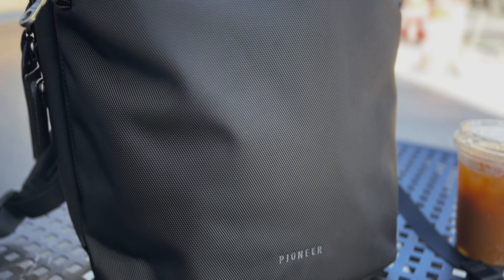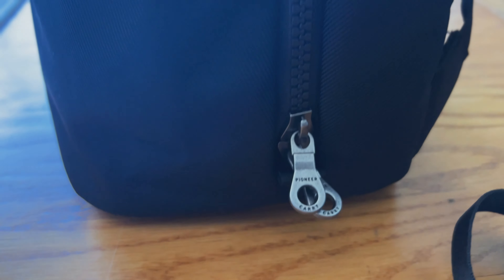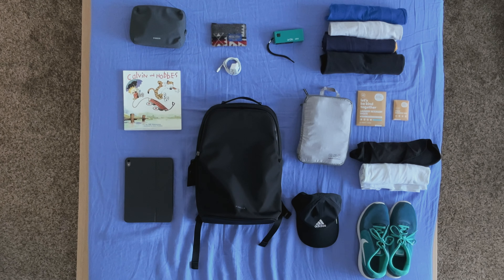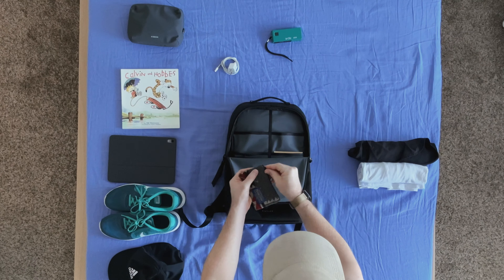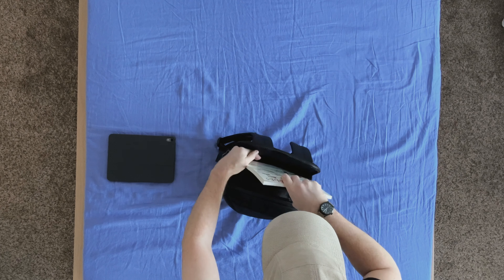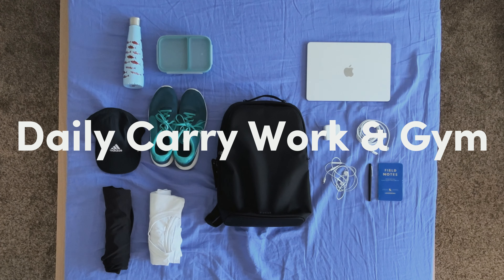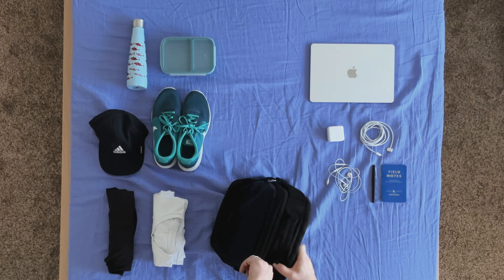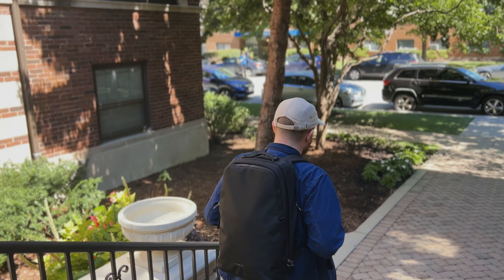One Week, One Bag | Minimalist Pack With Me | Pioneer Carry Savant Pack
When I invest in a new backpack, I have a list of features I like to check off before buying. And at the top of that list is versatility. I'm really excited to be looking at the Savant Pack from Pioneer Carry today because this simple, high quality bag can be used in so many different ways. We're going to pack it up for three distinct use cases - a one week trip, an overnight business trip and as an everyday carry bag that you can take to work and then the gym.

Check out this video for some minimalist packing inspiration and be sure to share in the comments how you would use the Savant Pack.